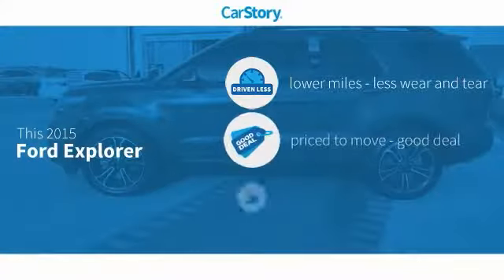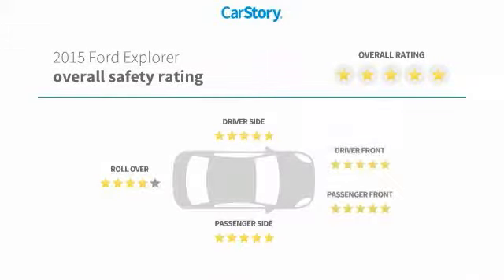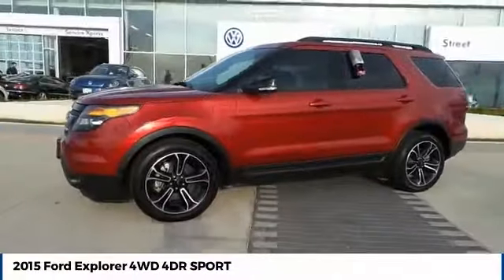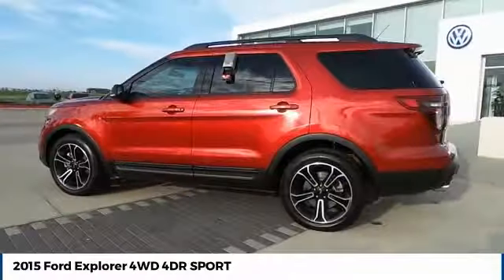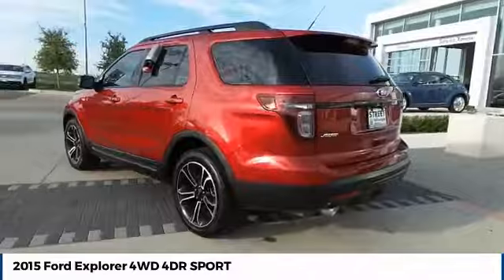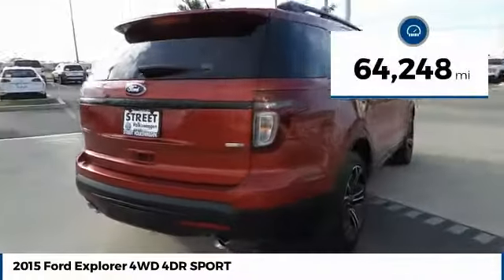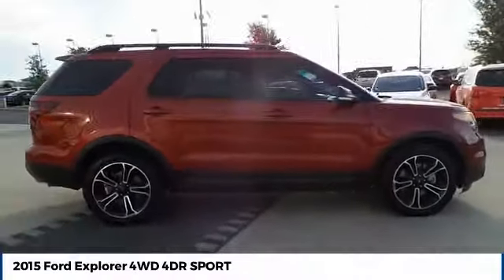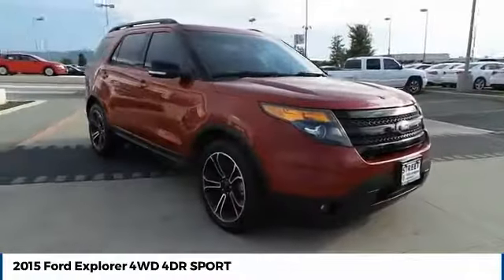2015 Ford Explorer Street Volkswagen of Amarillo Presents US6383B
2015 Ford Explorer 4WD 4DR SPORT

Street Volkswagen
8707 Pilgrim Drive

NOTITLE